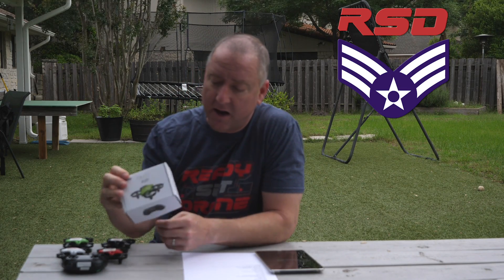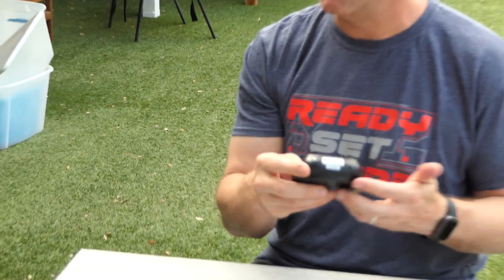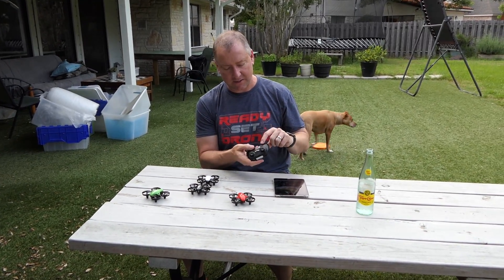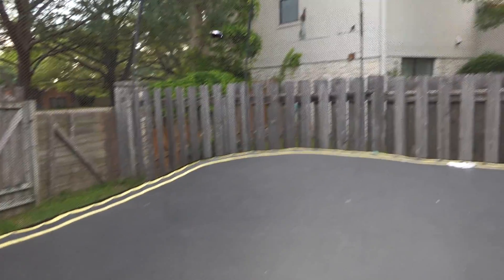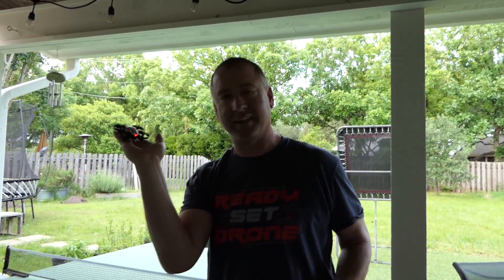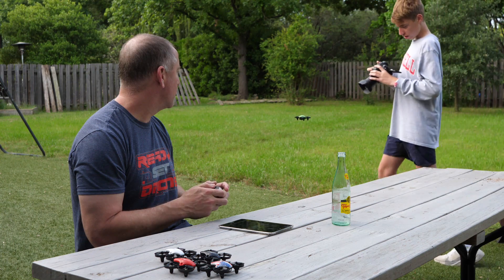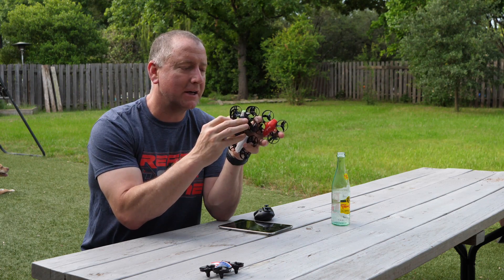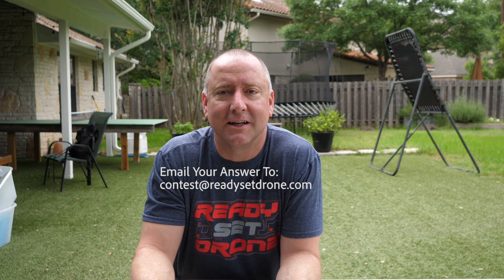My Favorite Beginner Drone For $30 [2019]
Potensic A20 Mini Drone on Amazon
Congratulations to our Drone Winners!
David Thompson
Beth Gorla
Jordan Alberto
Nathan Lu
KC Clark

If you are looking for a great little beginner "tiny whoop" (without the FPV) drone to fly indoors or in small spaces, the Potensic A20 is an excellent choice. It comes in a variety of colors and is very easy to fly. If you buy more than one, you can use one controller to fly more than one of them...either one drone at a time...or flying more than one drone with a single controller. I demonstrate this in the video. One other nice feature is that the Potensic A20 comes with a spare battery so you can keep flying for longer! Be sure to watch to the end to see how you can win one of these drones. I'll also be sending out Ready Set Drone stickers to everyone who correctly enters the contest question!

Thanks the RSD Flight Crew for their amazing support!